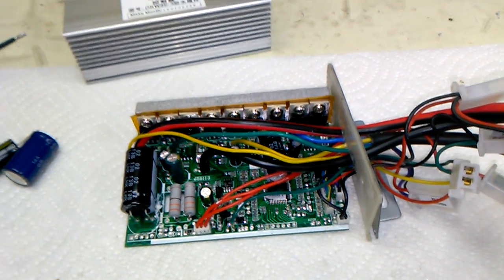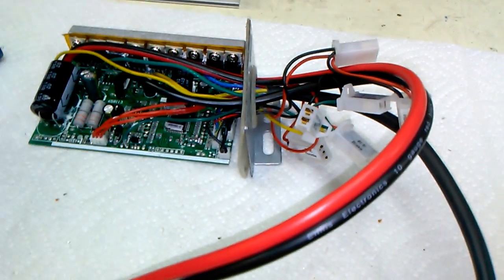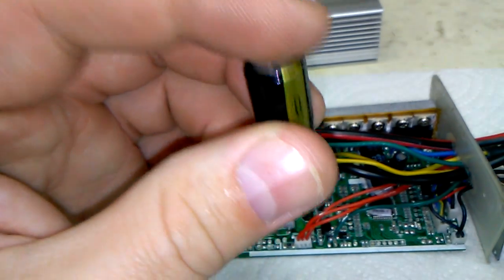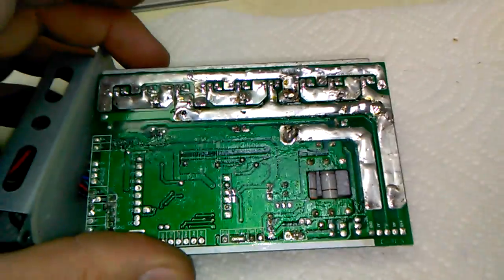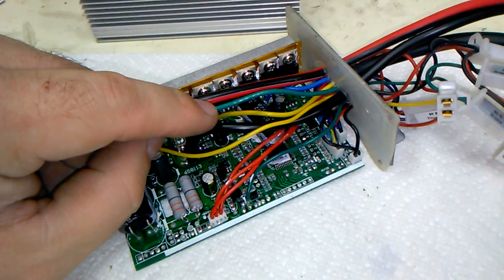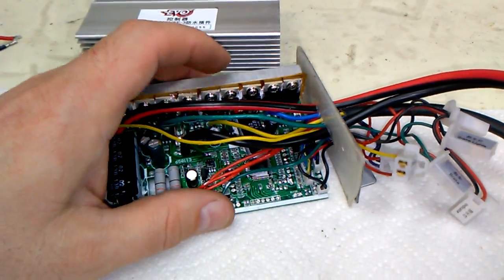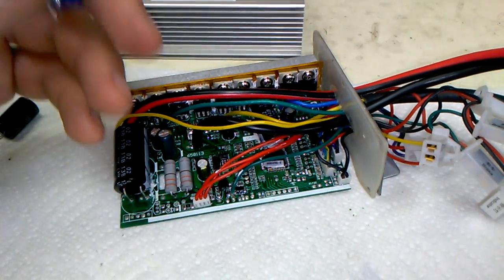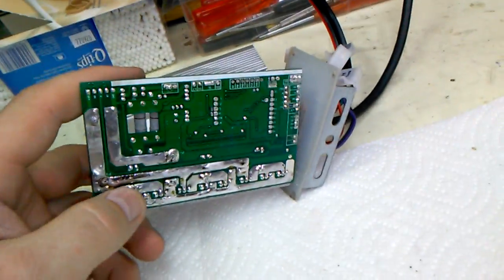E-Bike Scooter UberScoot 800W Citi EVO repair hack speed controller Modification DIY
i'm glad, i did replaced capacitors in time before they go bad, now runs good as new, also it did increase acceleration, top speed by 1 mph, and torque